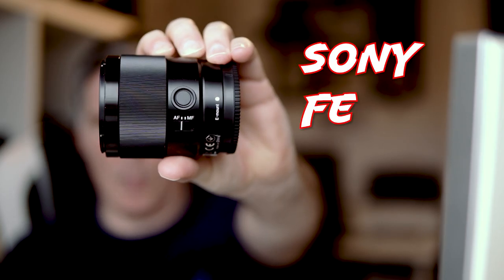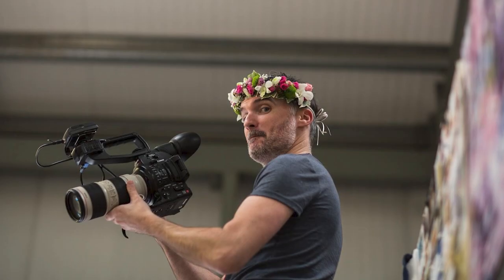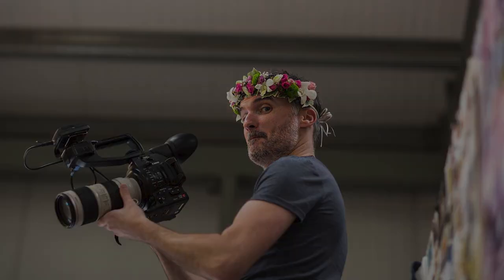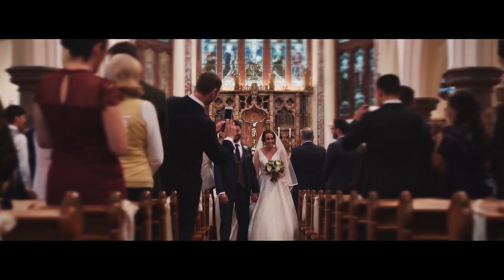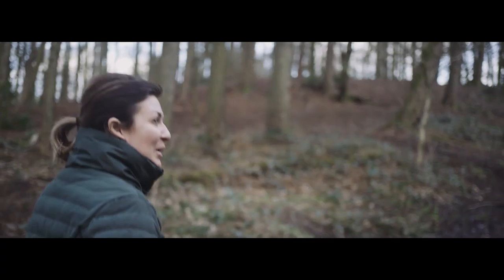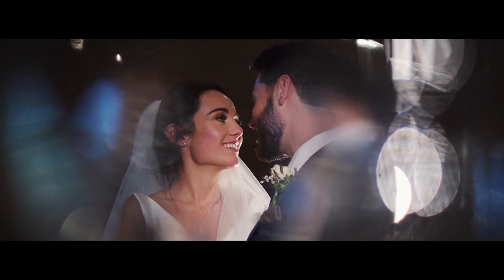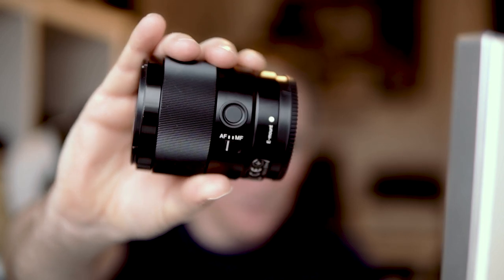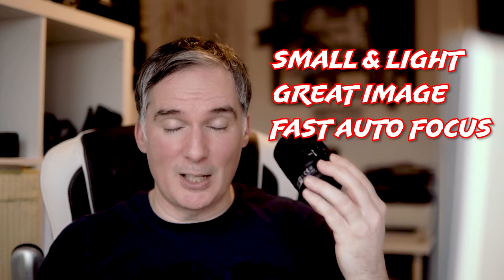SONY FE 1.8 35mm - A quick review after using for 6 months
I have been using this lens now for 6 months after getting frustrated with the Samyang 35mm f1.4, loved it straight away and in this quick video i'll explain exactly what i like about it.  Picked it up for just under £600, compared to others in its field i would consider it pretty good value.

Audio: Tascam DR10
Sony TX650